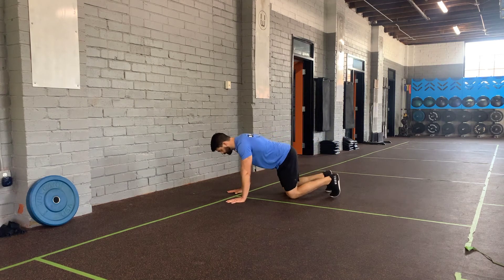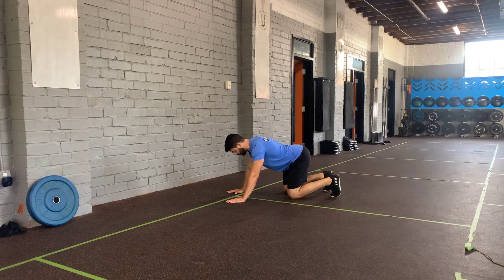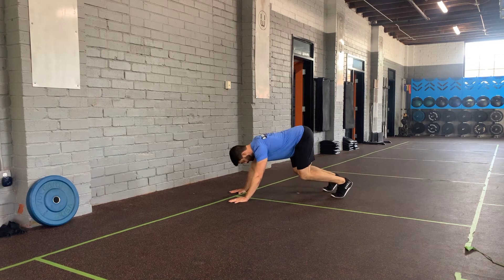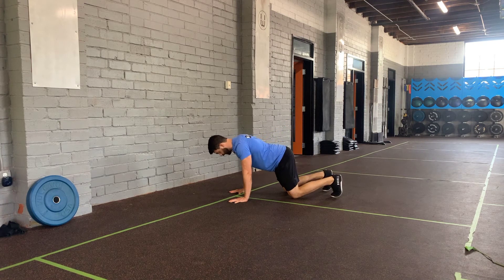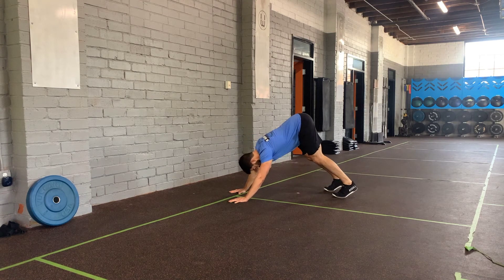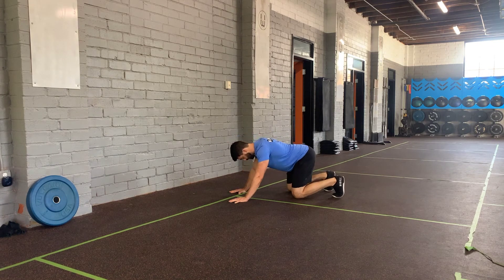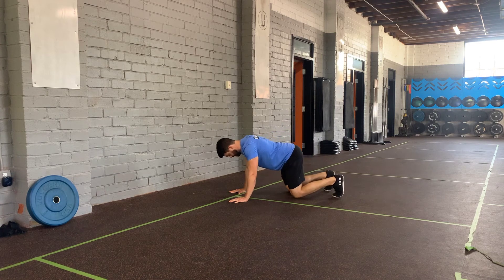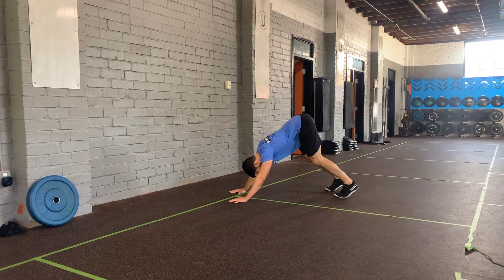Quadruped Rock to Down Dog